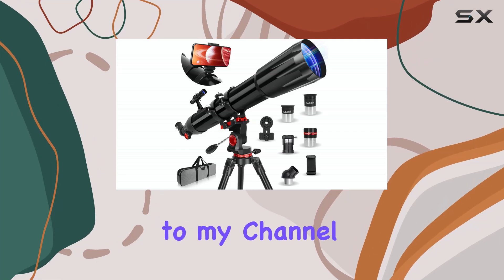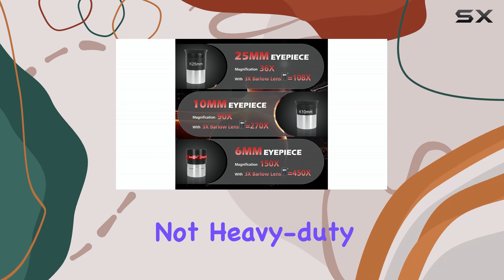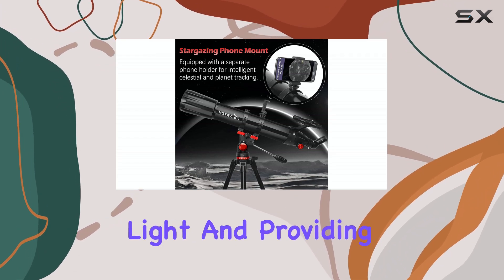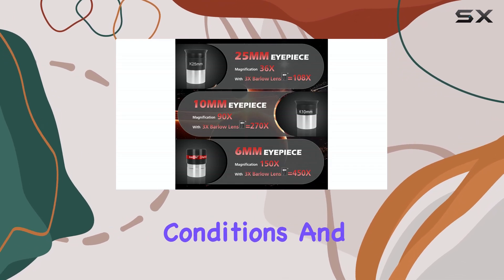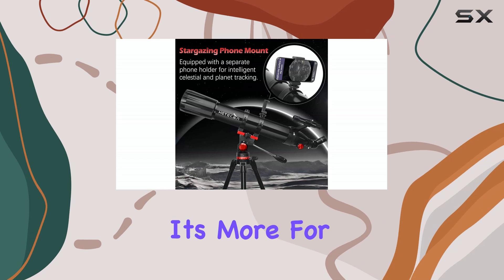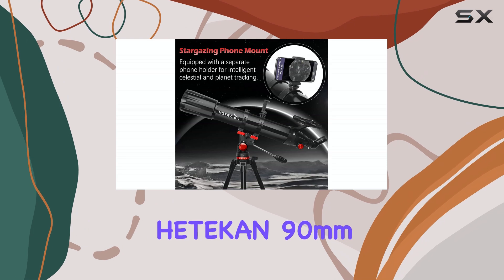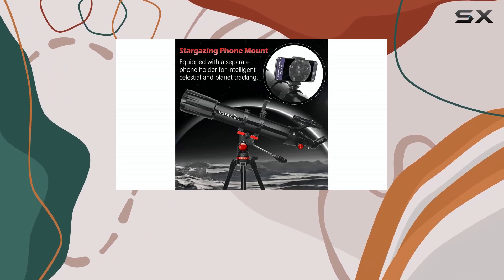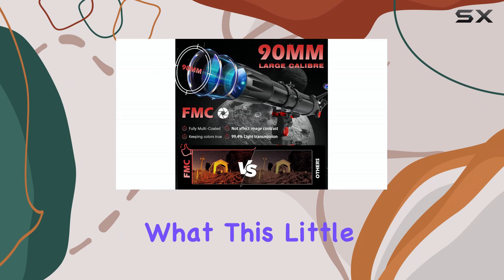HETEKAN 90mm Telescope: Best Beginner Scope?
0:00 Intro
0:06 Review

Things that we mentioned in this video:
Telescope,Telescope for Adults High : B0D1XJ1XFS